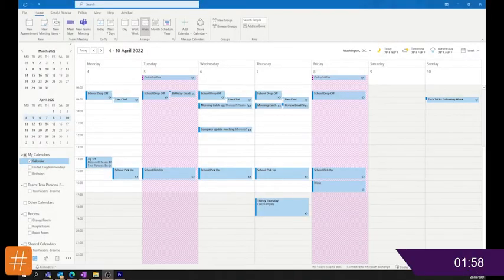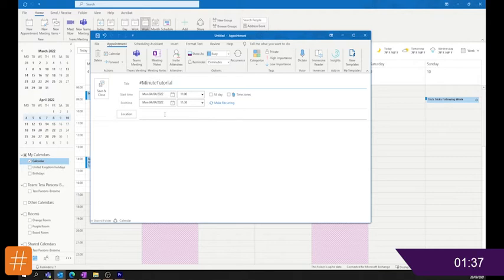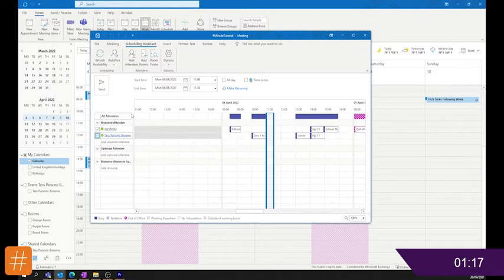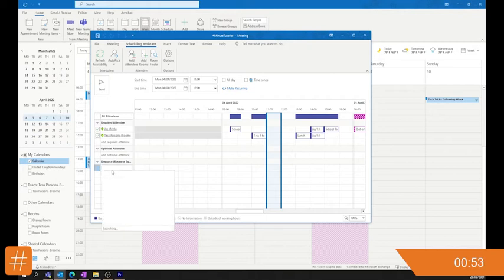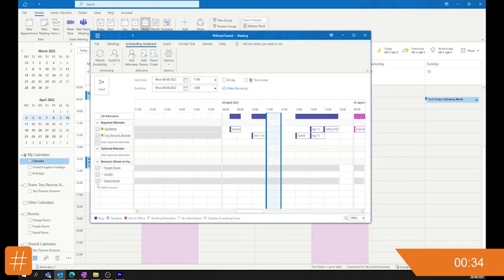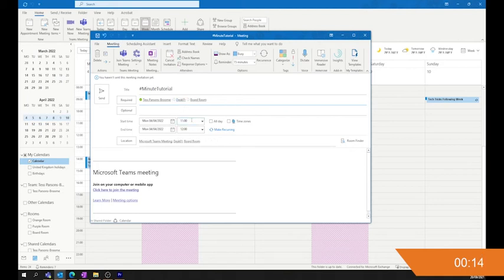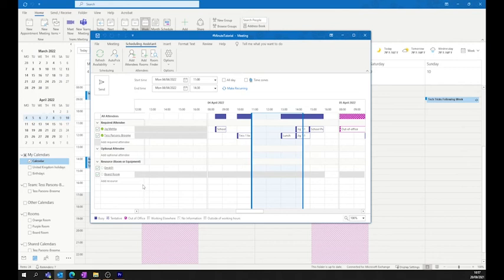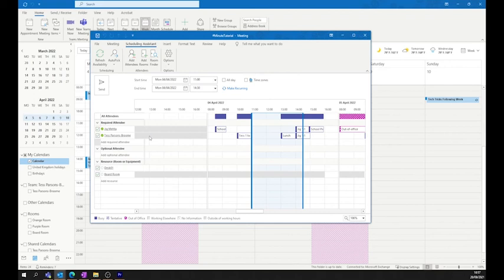Microsoft Outlook: Scheduling Assistant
Is it frustrating when someone books a meeting, when your calendar is up to date. This is where the scheduling assistant in outlook really works wonders.

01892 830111